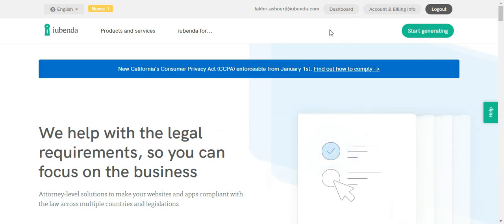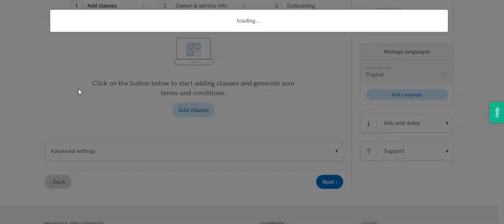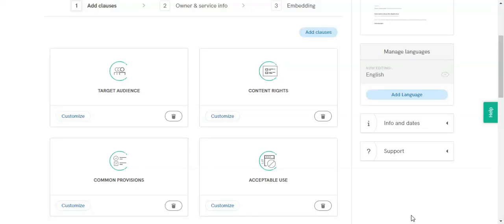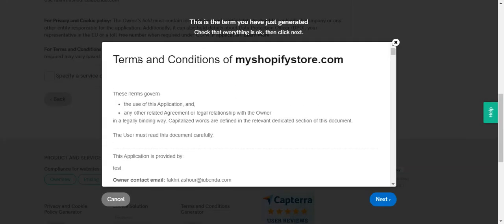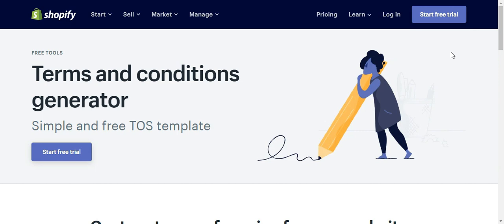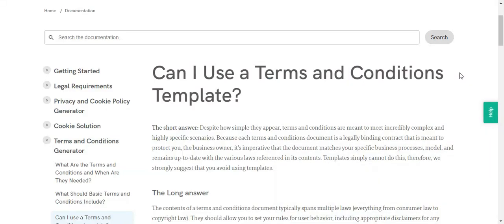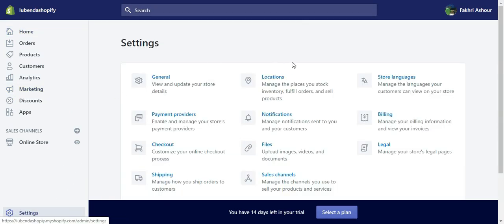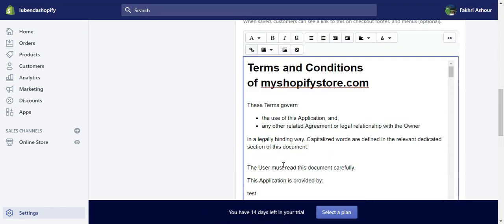How to generate terms of service for Shopify - Terms and conditions generator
In this video we're going to see how to generate terms of service for Shopify using iubenda's terms and conditions generator. and what are the risks of using a terms of service template for shopify.

Terms of service are supposed to be customized for your specific business needs.

Join our upcoming webinars:
Start generating terms of service for shopify now:

Learn how to generate terms and conditions with iubenda

Having doubts about which service you need? This guide helps you choose

✅ GDPR compliant
✅ Available in 8 different languages
✅ Always updated
✅ Real-time support